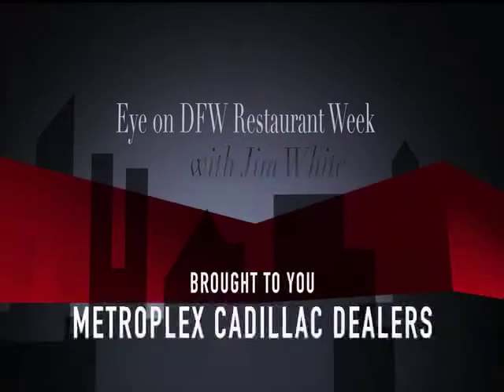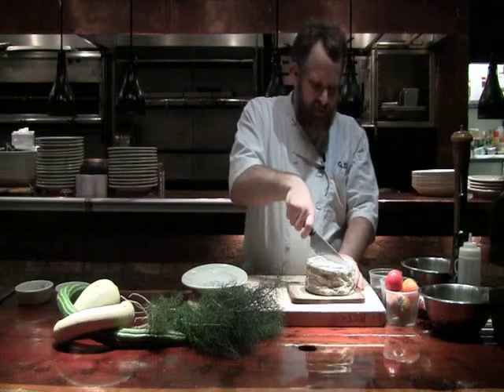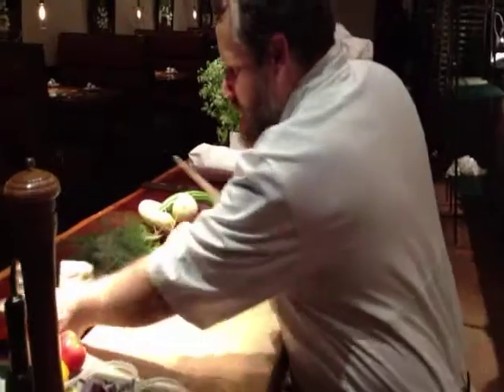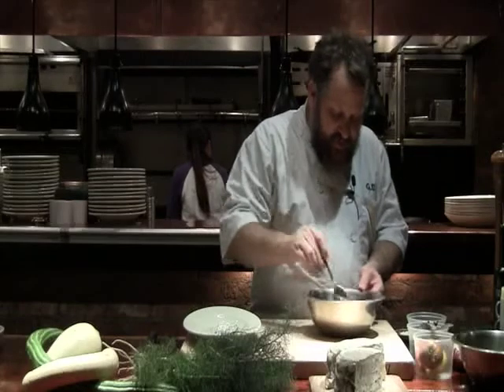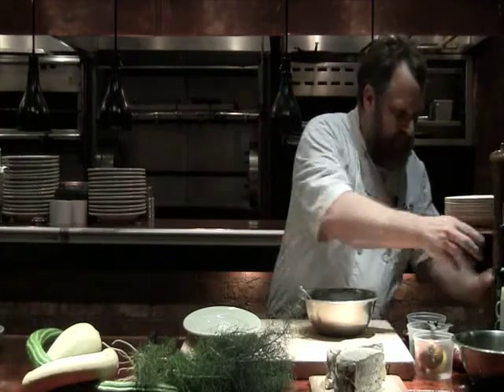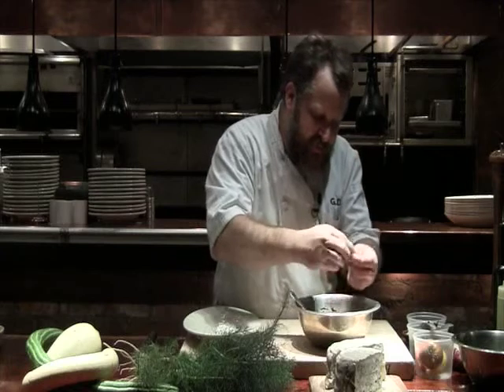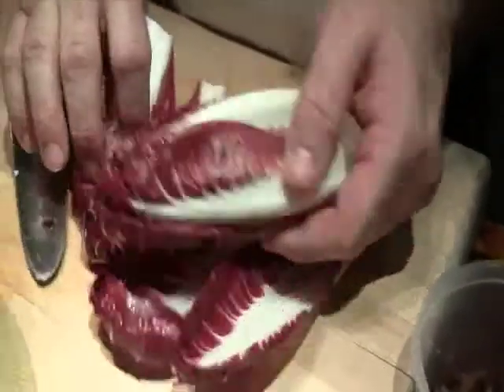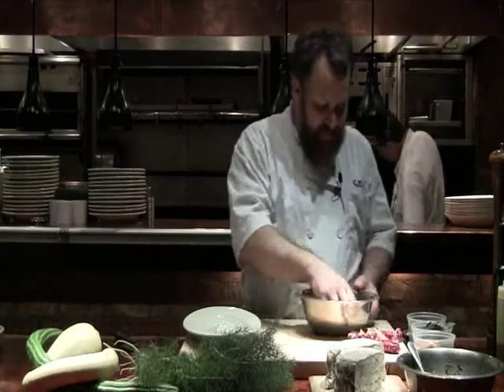DFW Restaurant Week Graham Dodds Hibiscus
Farm to table freshness explodes on the plate with Chef Graham Dodds mouth watering summer salad.  Get a preview of what's on the Hibiscus menu for DFW Restaurant Week.